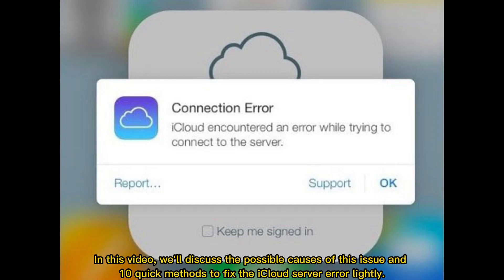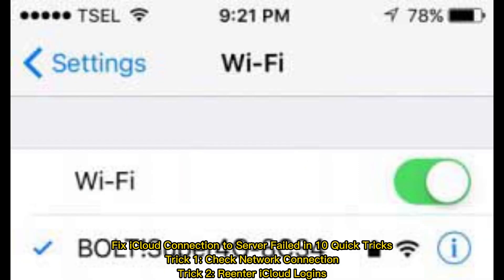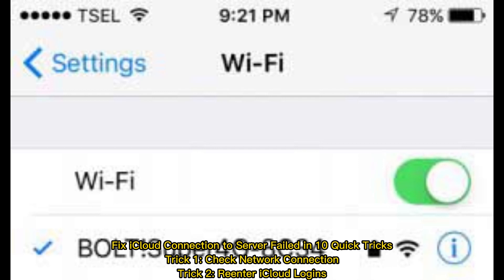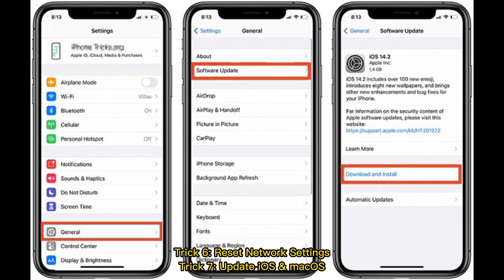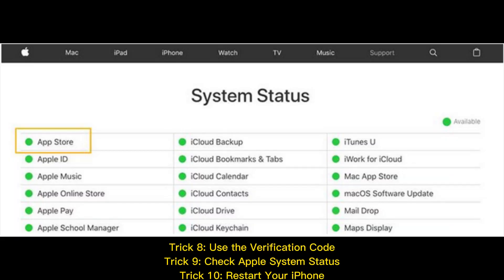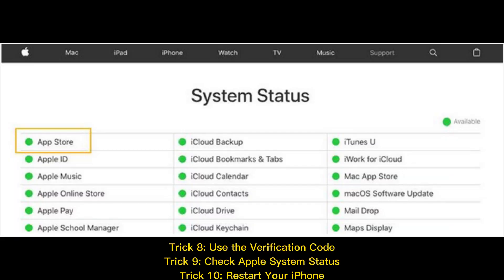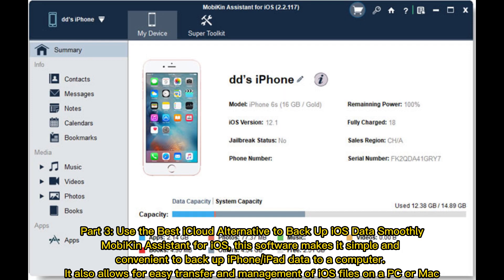Can't Connect to iCloud Server? 10 Tricks to Fix iCloud Connection to Server Failed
Why can't I connect to iCloud server? Here are the possible reasons and 10 methods to fix iCloud connection to server failed. And at the end of this page, you'll get a great alternative to iCloud.